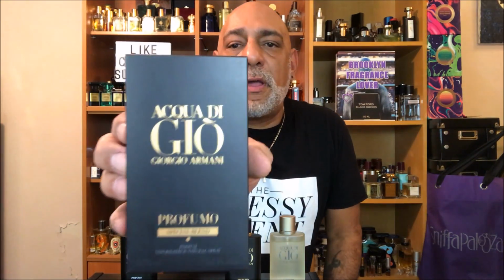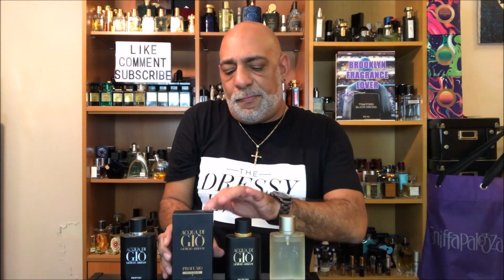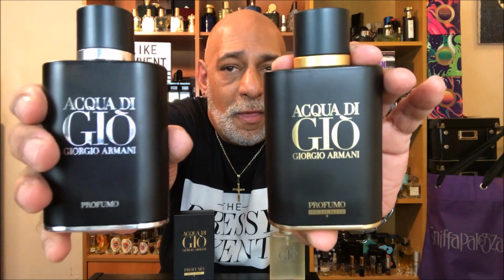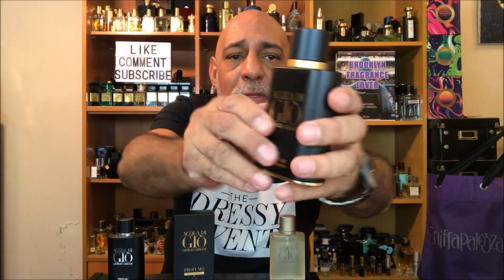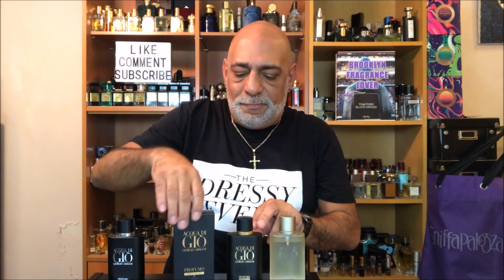NEW Giorgio Armani Acqua di Gio Profumo Special Blend REVIEW | Is it Special? | + GIVEAWAY (CLOSED)